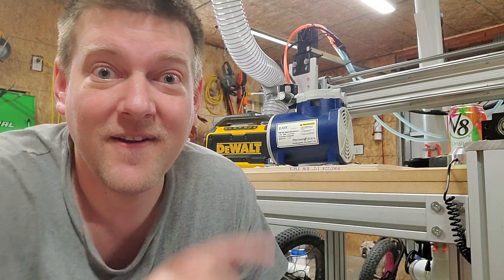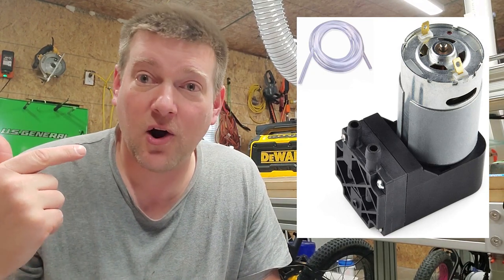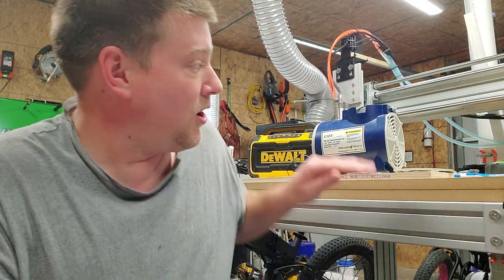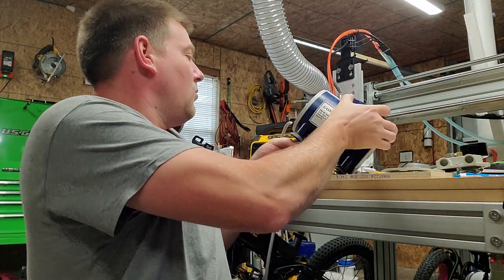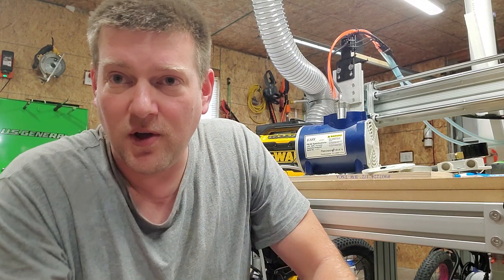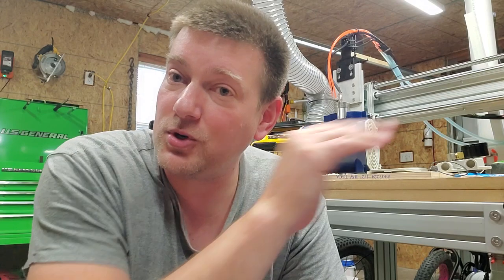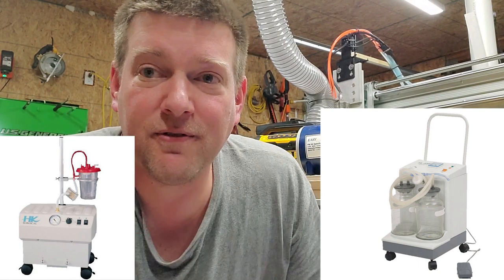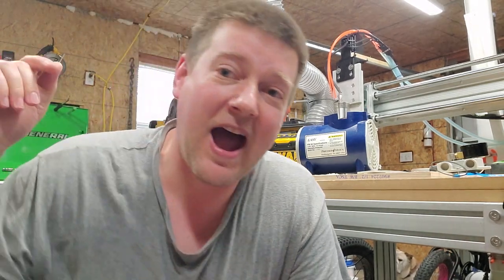Lets Explore Some Vacuum Pumps!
This is an explanation of the major types of vacuum pumps you'll see in medical equipment. Just because it sucks doesn't mean it's broke!